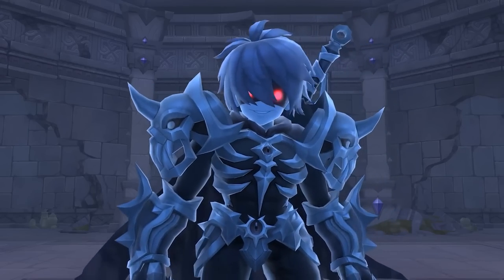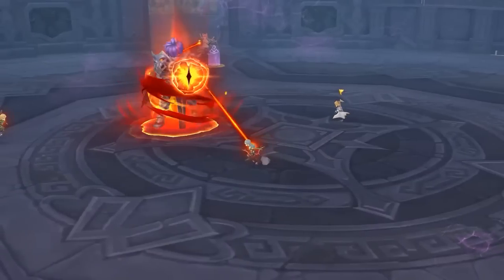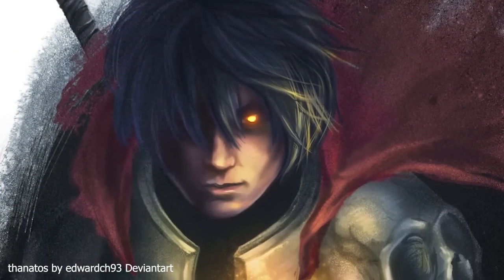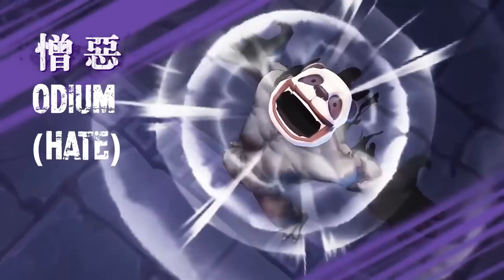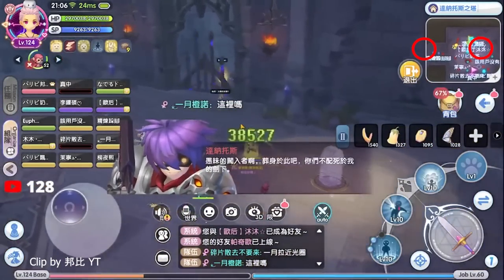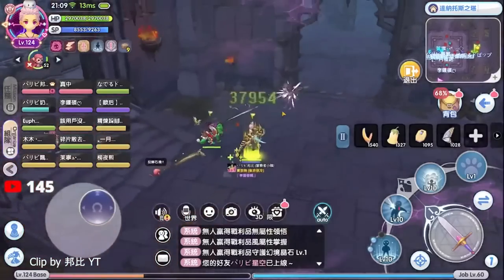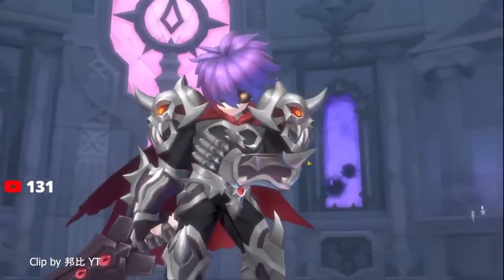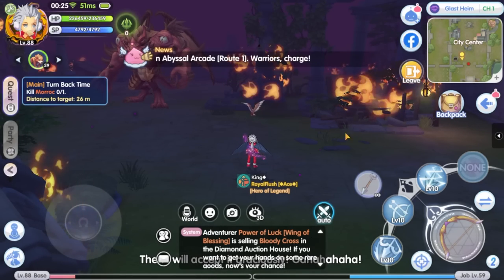[ROX] How To Do Thanatos Tower Trial Illusion Instance | KingSpade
The long awaited Thanatos Tower Trial Illusion Instance is finally in the game! watch the video for the instance game mechanic, tips and guide! Watch the video for more info!